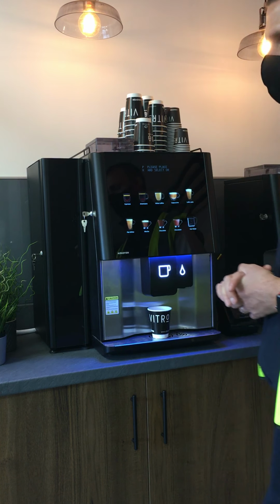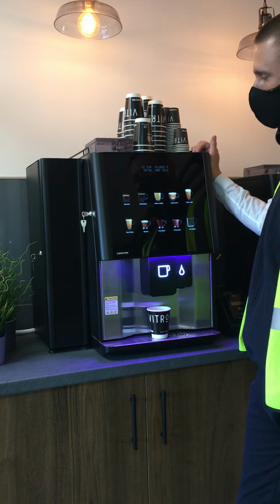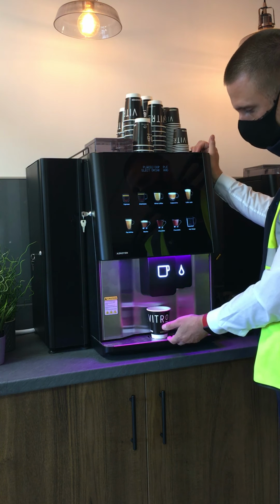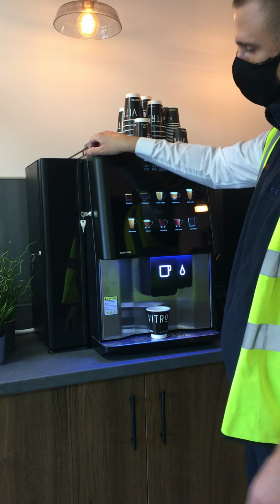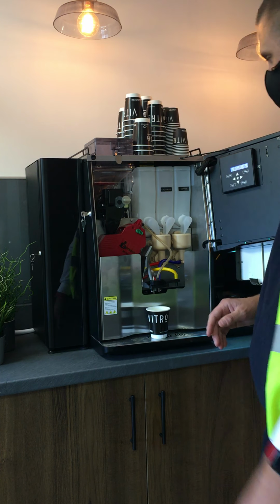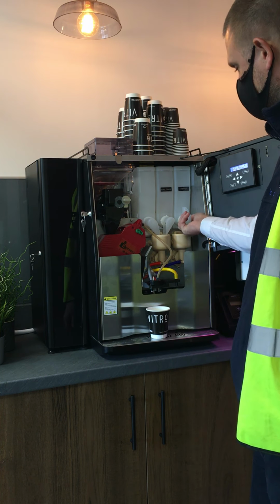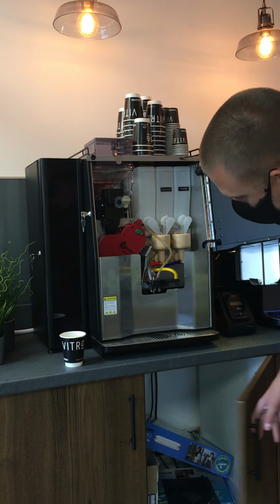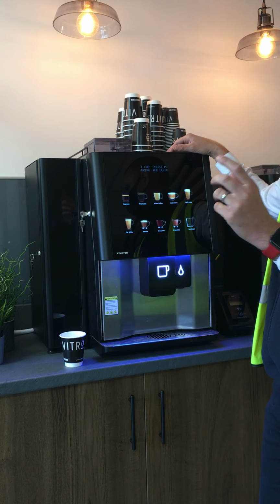X3 Espresso Coffee Machine from Roast & Ground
Great show round the machine, now available with Distance Selection